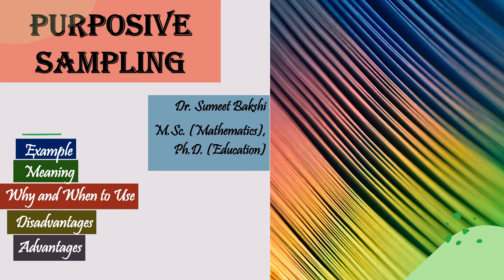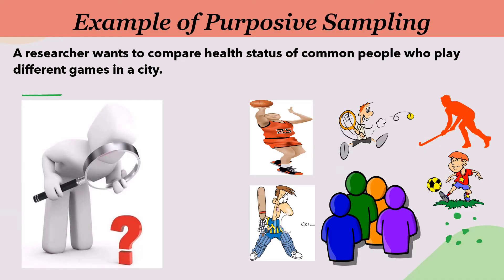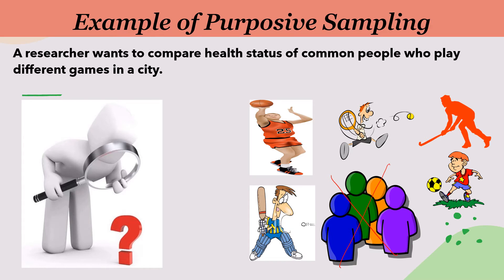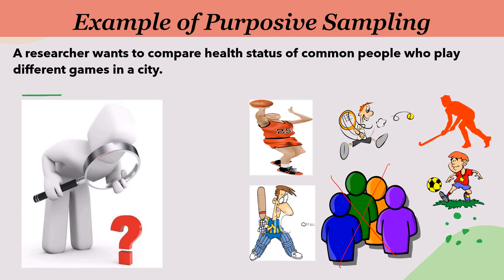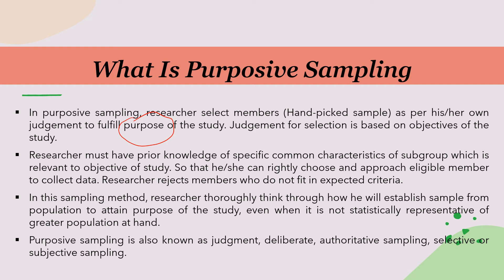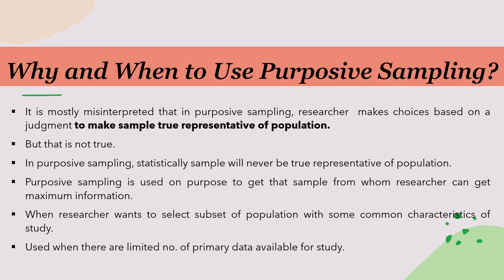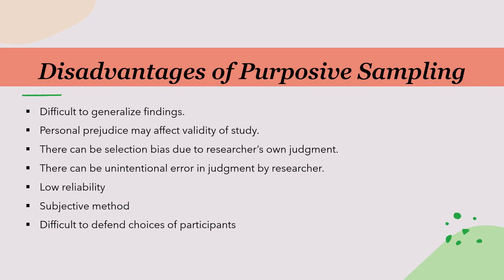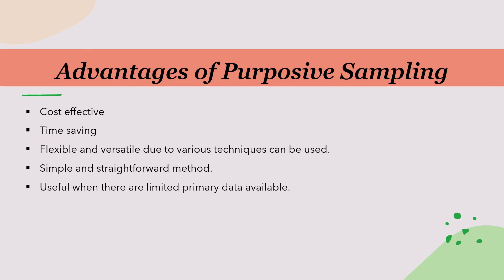Purposive Sampling | Judgment Sampling | Non-probability Sampling (Part-2) | NTA-UGC NET/JRF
In this video, purposive sampling is explained through an example.